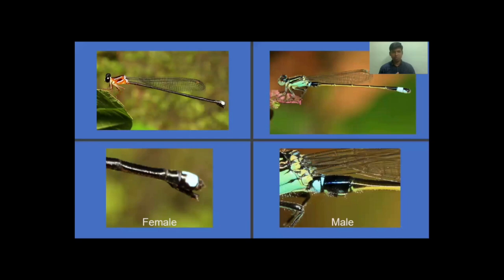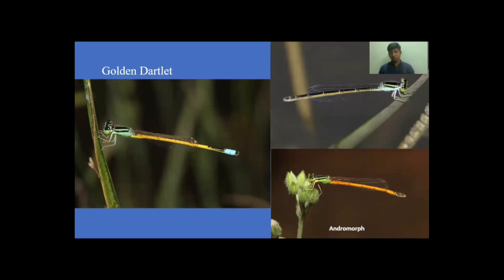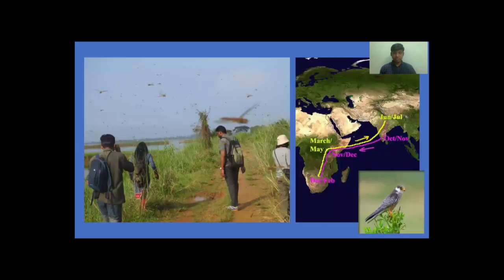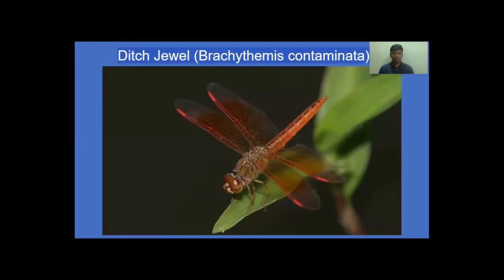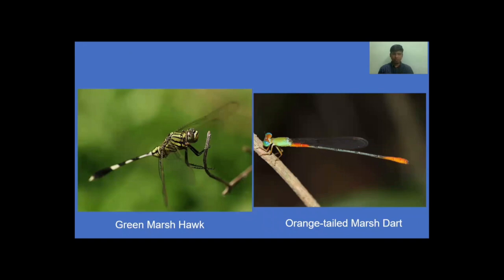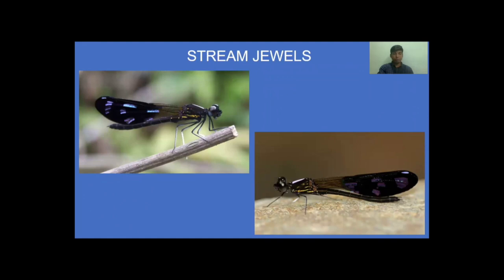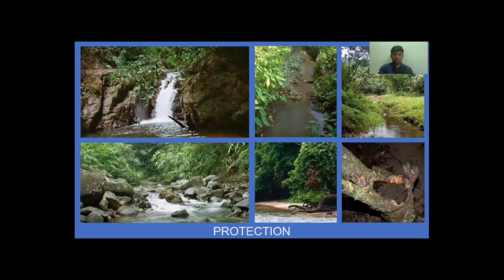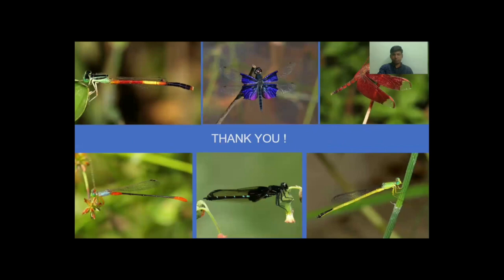Episode 12(b): Life of Dragonflies & Damselflies (Part 2)